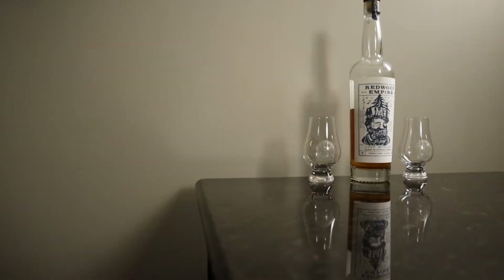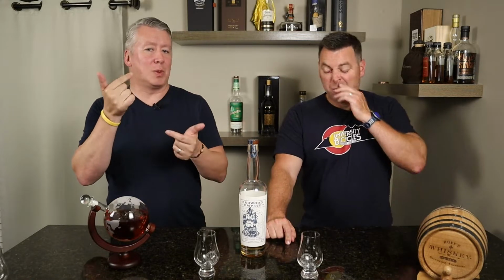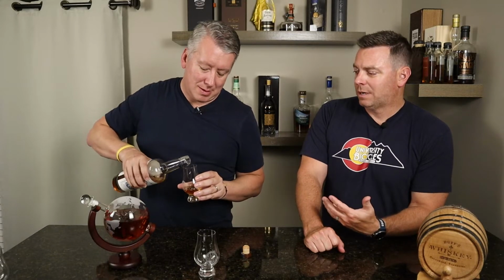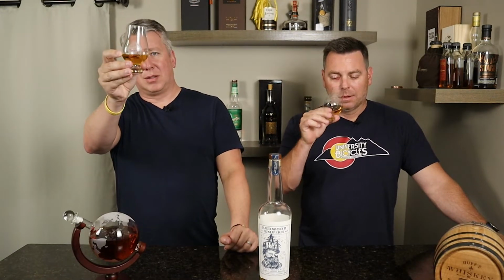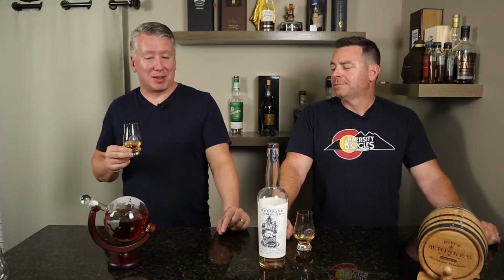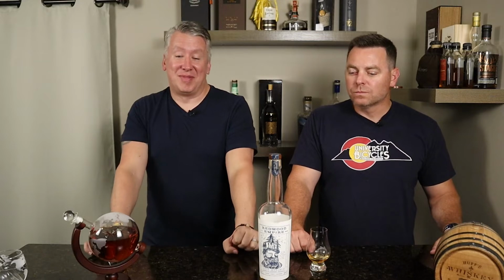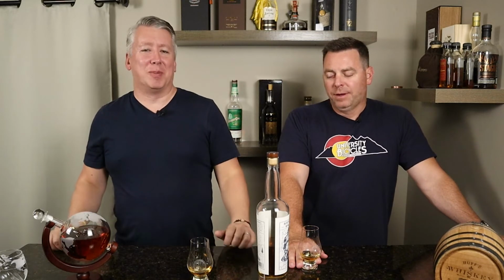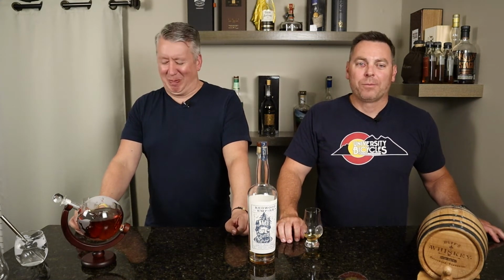Redwood Empire Lost Monarch Straight Whiskey Review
Today we sample another whiskey from the Redwood Empire Distillery...The Lost Monarch!! Based in Sonoma County, they claim that the same climate that makes good wine helps them make great whiskey. Their first full line released in 2019 and each was named after an iconic Redwood Tree: “Pipe Dream” Bourbon, “Emerald Giant” Rye, and ”Lost Monarch,” a blend of straight American whiskey. All three whiskeys are select blends of aged whiskeys between 4-12 years. They source their distillate from all over the US, but probably a majority from MGP. If you like more of a herbal rye note in your whiskey, this is a great value and a great company to support! Cheers!!

September is Childhood Cancer Awareness month and we will match up to $500 donated to St Jude in the month of September. If you have the means please donate to this wonderful charity.

Timestamps:
00:00 Intro
00:22 Whisky details & background
03:25 Nose & palate conversation - Neat
05:20 Nose & palate conversation - Water added
9:00 Outro